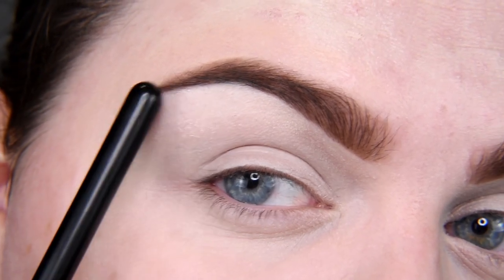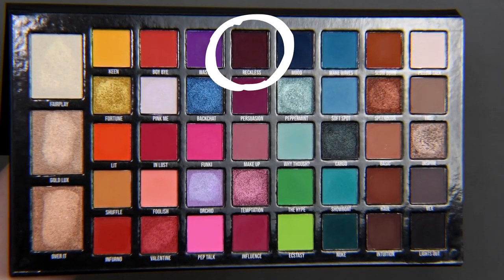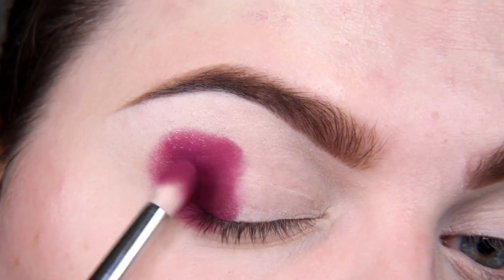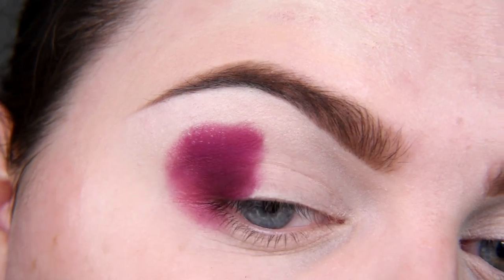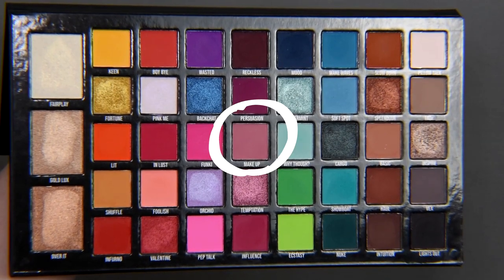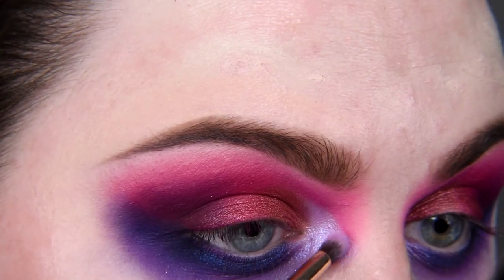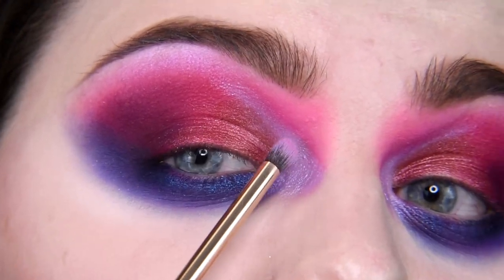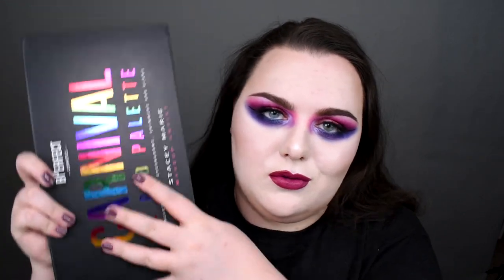LOVE AFFAIR with bPerfect Carnival XL Pro palette | Blue and purple smokey eye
In today’s video my love affair with bPerfect Carnival XL Pro palette in collaboration with Stacey Marie MUA continues, which means another look with shades that I haven’t used yet.

If you haven’t watched my video with all swatches, first impression and review of this palette, here comes the link:

I’m going to do blue and purplish, burgundy smokey eye with eyeliner wing.

If you have hooded eyes like me, I’m sure this video is going to be even more interesting for you!

I’m going to use bPerfect Carnival XL Pro palette, but you can choose any palette and any colours you want!

Makeup products I used:

Face:
- Fenty Beauty Pro Filt'r Soft Matte Longwear Foundation in shade 100
- Bourjois Blush in shade 95 Rose de Jaspe
- Jeffree Star Cosmetics Skin Frost Pro Palette Brainfreeze shade Freeze Tag

Brows:
- Kat Von D 24-Hour Super Brow Long-Wear Pomade in shade Dark

Eyes:
- bPerfect Cosmetics x Stacey Marie MUA Carnival XL Pro Palette (shades: Pillow Talk, Wasted, Reckless, Mood, Pink Me, Backchat, Persuasion, Funki, Make Up, Orchid, Temptation, Pep Talk, Influence)
- Golden Rose Dream Eyes Eyeliner in shade 418
- Kat Von D Tattoo Liner in shade Trooper Black
- Unicorn Cosmetics Vegan Silk Lashes Clementine

Lips:
- Kat Von D Everlasting Liquid Lipstick in shade Echo
- Kat Von D Everlasting Glimmer Veil Liquid Lipstick in shade Reverb
or
- NYX Soft Matte Lip Cream in shade 18 Prague and 20 Copenhagen